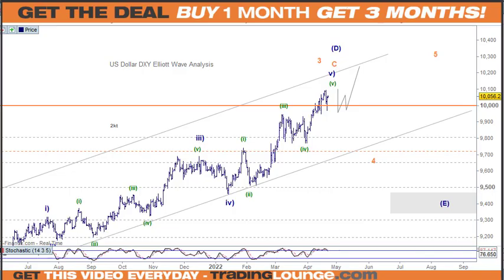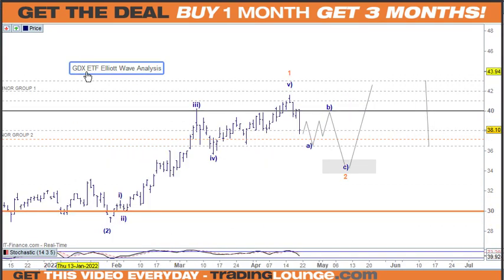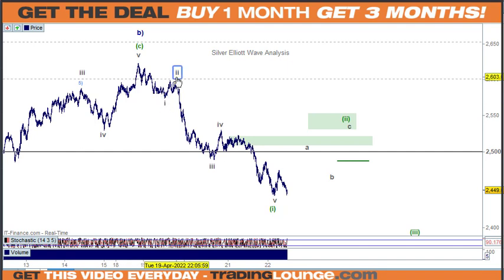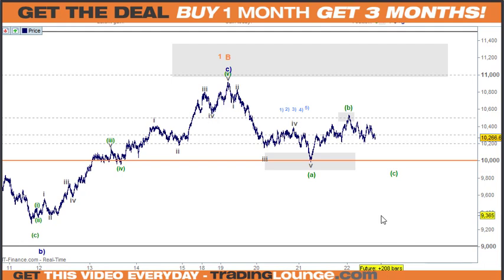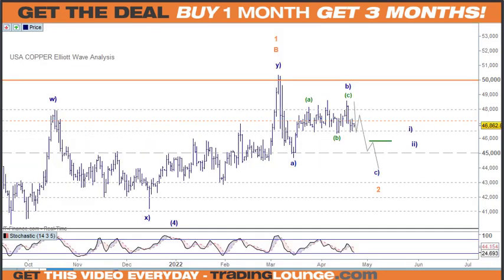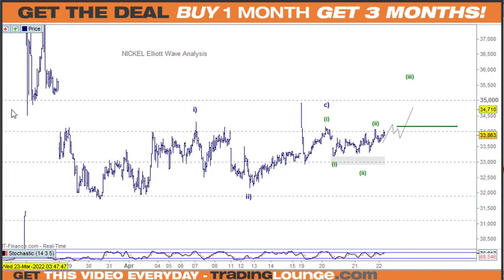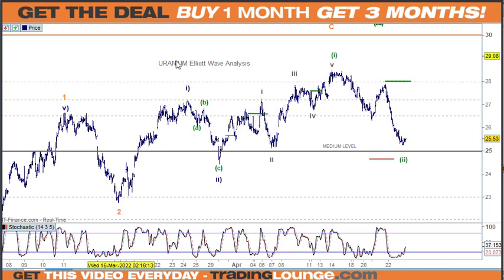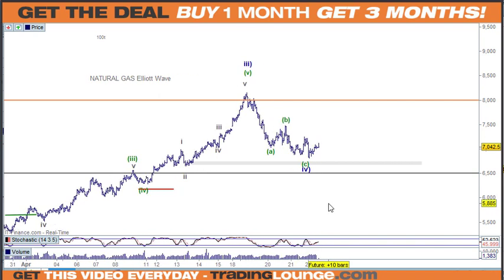Commodity Futures Markets - Elliott Wave Trading Strategies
Commodity Futures Market Summary: Elliott Wave Trading Strategies; US Spot Gold, GDX, Silver, Crude Oil, US Dollar Index DXY, Copper, Natural Gas, Nickel, Iron Ore and Uranium.
Market Summary: Retracements in most commodities, expect a rally then further downside.
Video Chapters
00:00 Dollar Index DXY
01:49 US Spot Gold + GDX
03:30 US Silver
04:40 Iron Ore
05:22 Crude Oil
07:05 Copper
07:52 Nickel
09:16 Uranium
11:39 Natural Gas /UNL ETF
12:43 Thanks for watching!

Commodity Futures Overview:

Elliott Wave Counts:
Gold  Elliott wave (4)
Dollar Index DXY Elliott Impulse Wave (v)
Iron Ore Elliott wave iv
Crude Oil Elliott wave ii) of C of (4)
Copper Elliott wave iv)
Nickel Elliott Wave
Uranium ETF Elliott wave 3
Natural Gas Elliott Wave iv) of 3

TradingLounge™ Australian Financial Services Licence - AFSL 317817 Compliance Trading Levels Pty Ltd

TradingLounge SPECIAL DEAL 3 Months for the Price of 1 Month

74-89% of retail investor accounts lose money when trading CFDs.